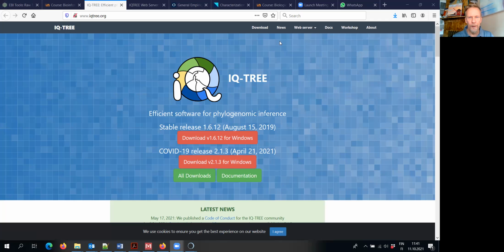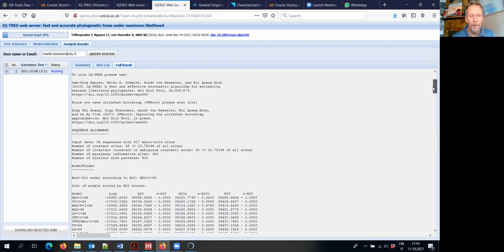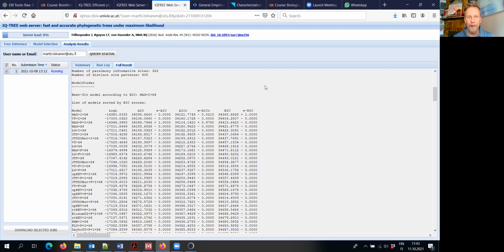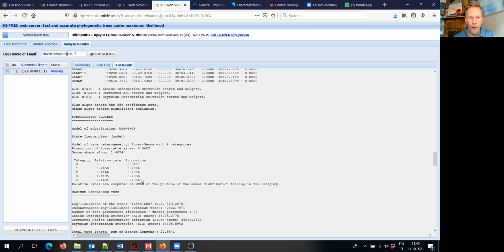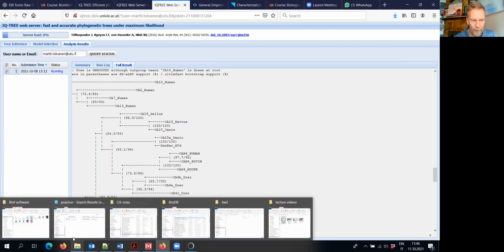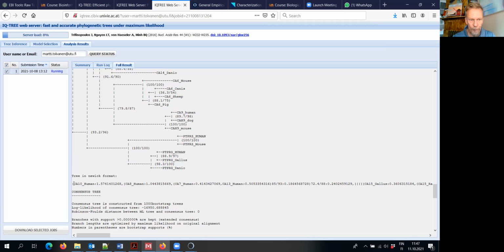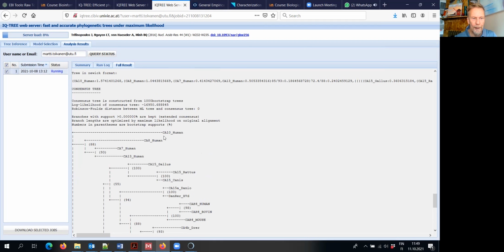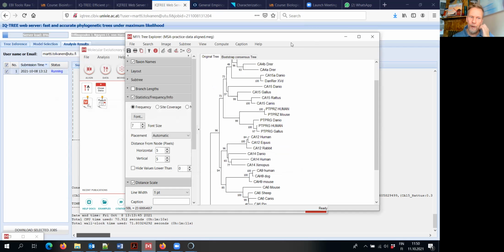Biological databases and online analysis tools: IQtree demo